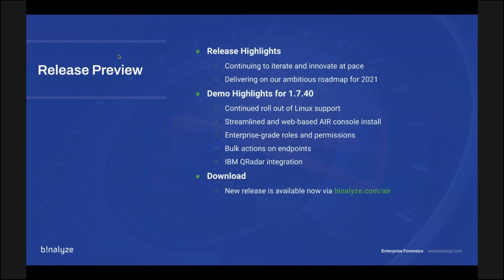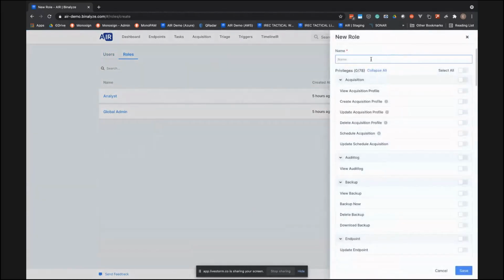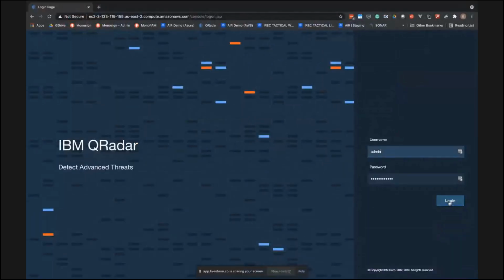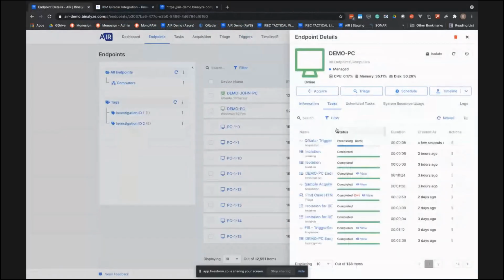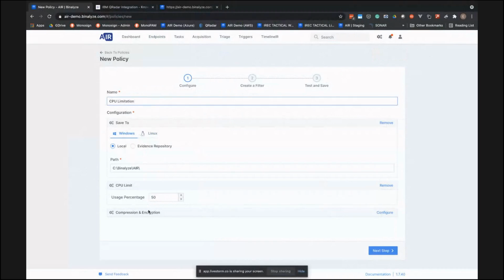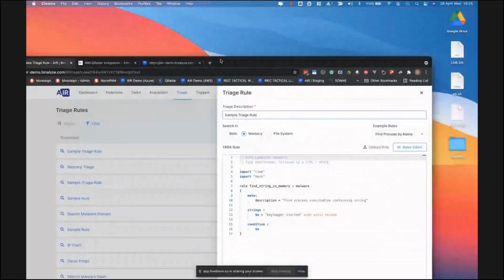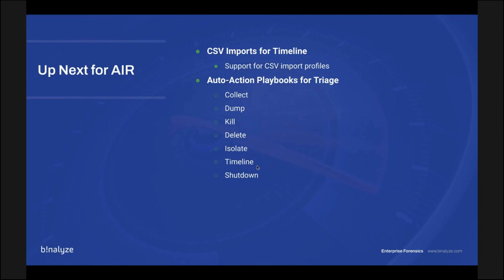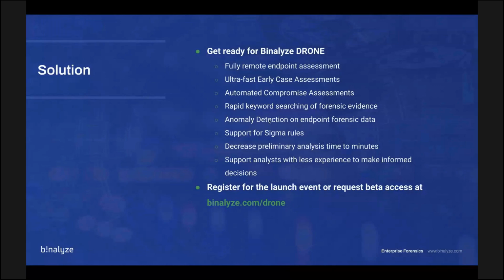Binalyze AIR Release 1.7.40 Feature Highlights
Version 1.7.40 of Binalyze AIR, the world's fastest and most comprehensive DFIR platform, is live. In this version, we have included IBM QRadar integration, improved Linux package distribution, ultimate control over user access with 70+ privileges, and bulk actions on endpoints.

to download the new version.